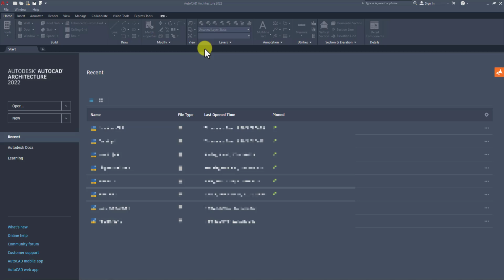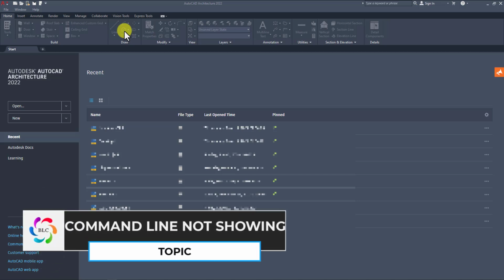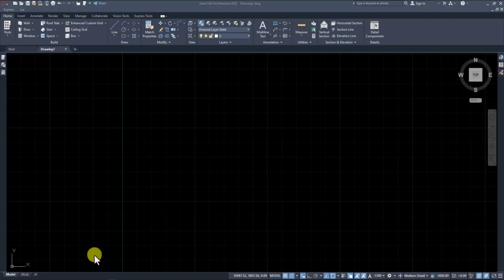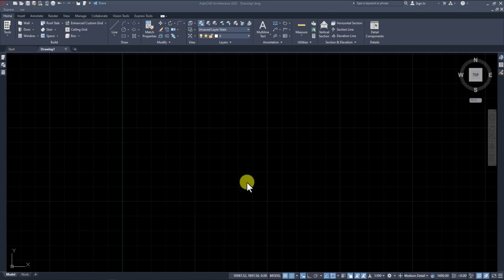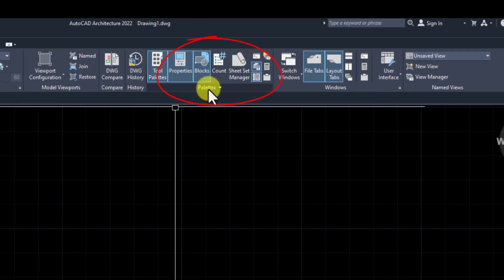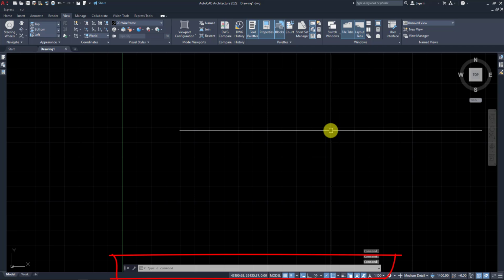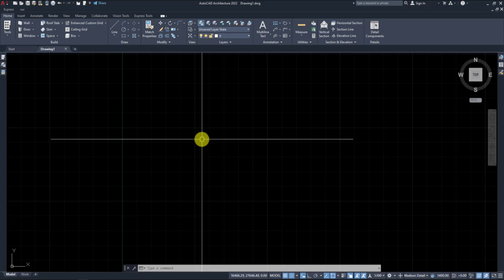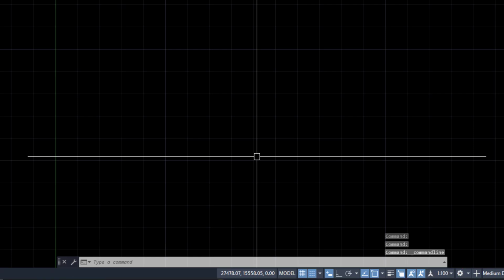Fixing Command Line Display Issues: The Ultimate Guide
I am an experienced AutoCAD professional with many years of experience. However, I occasionally lose the Command Line, which can be a significant annoyance. Losing the Command Line in the middle of a complex operation can severely impact productivity while searching for it. This tutorial provides clear instructions on how to recover a lost Command Line, which can save valuable time and allow users to return to their work promptly.